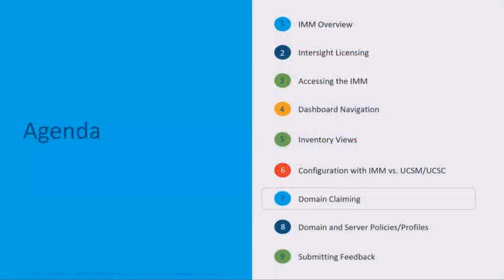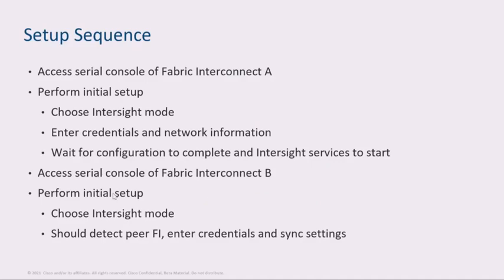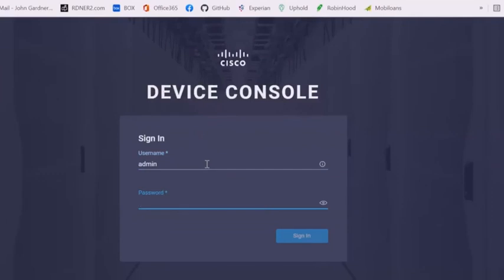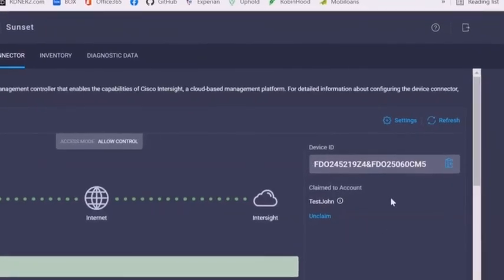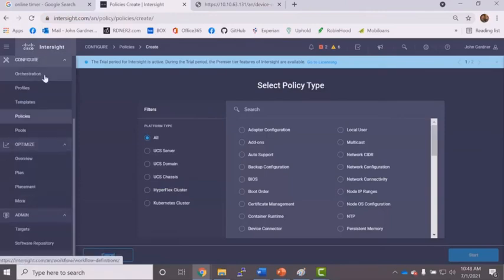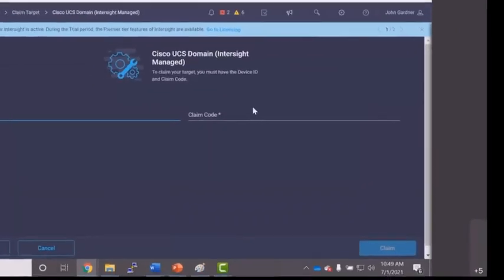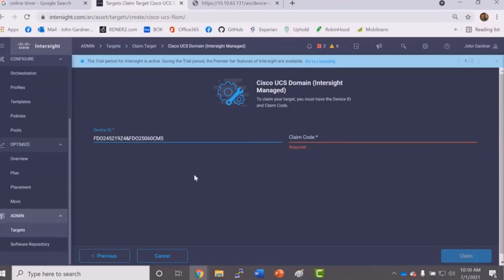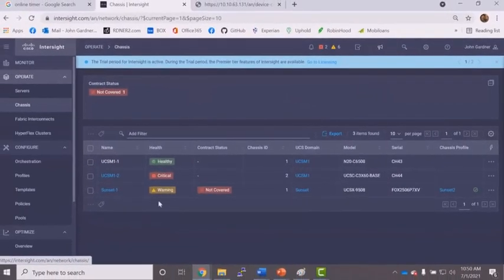34 Domain Claiming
A short video on How to Claim a Domain in Intersight.